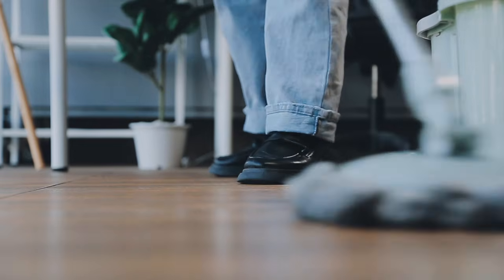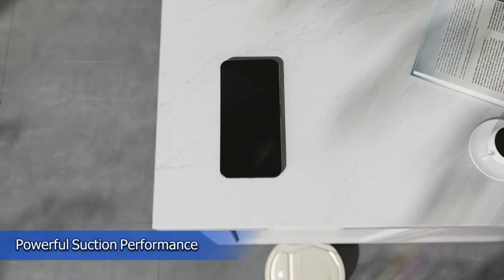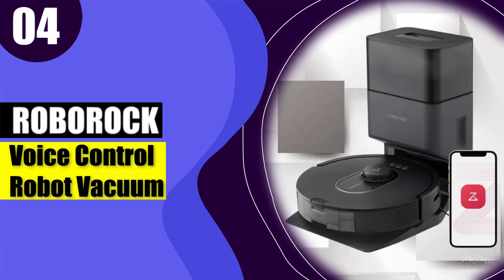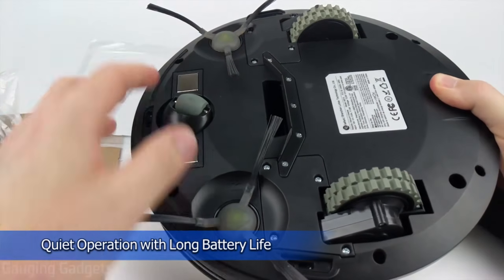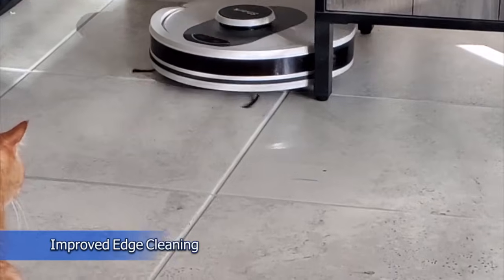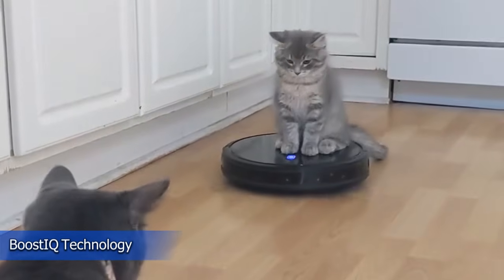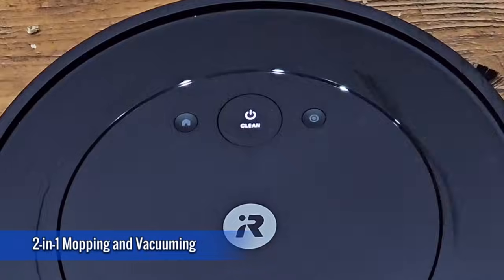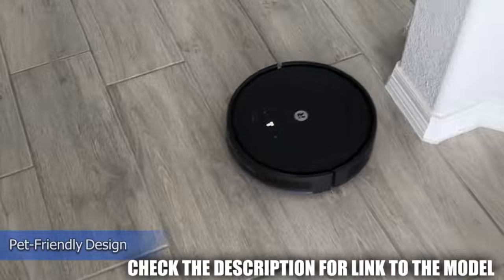✅ Best Robot Vacuums (Top 5) – Ultimate Guide & Reviews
Looking for the best robot vacuum to make cleaning easier and more efficient? In this video, we’re diving into the top robot vacuums on the market right now. We’ll help you choose the right one for your needs, whether you have pets, allergies, or just want a hassle-free cleaning experience. From powerful suction to smart navigation, we’ve covered it all.

Why Robot Vacuums Are a Game Changer: Robot vacuums are perfect for busy individuals, pet owners, or anyone who wants to keep their home clean without spending hours vacuuming. With features like automatic scheduling, app control, and advanced sensors, these vacuums clean efficiently and can even tackle multiple floor types. But with so many options available, it can be tough to pick the best one for your needs. That’s where we come in!

🚀 What You’ll Learn in This Video:
The Best Robot Vacuums: Our top 5 picks for 2024, rated on performance, features, and value.
Key Features Explained: We’ll break down the important features you should look for when buying a robot vacuum.

Pros and Cons of Each Model: Honest reviews to help you make the right decision.
How to Choose the Right Robot Vacuum: Tips for selecting a vacuum based on your home size, pet needs, and budget.

💡Timestamps:
00:00 – Intro: Welcome! Let's talk about the top robot vacuums and what makes them great.
01:20 – Robot Vacuum #1: – Best for Powerful Suction and Deep Cleaning
Highlights: Strong suction power, ideal for carpets and deep cleaning.
Pros & Cons: [Briefly discuss pros/cons].
03:45 – Robot Vacuum #2: – Best for Pet Hair Removal
Highlights: Specialized brush system for pet hair, smart navigation.
06:10 – Robot Vacuum #3:  – Best for Long Battery Life
Highlights: Runs up to 150 minutes on a single charge, perfect for large homes.
08:00 – Robot Vacuum #4: – Best for Smart Features & App Control
Highlights: Voice commands, app control, scheduled cleaning, and mapping.

💡 Why These Robot Vacuums Stand Out:
Powerful Suction: The key to a thorough cleaning, especially on carpets or hard floors.
Smart Navigation: The latest models can map your home, avoid obstacles, and clean efficiently.
Long Battery Life: For larger homes or longer cleaning sessions.
Pet-Friendly Features: Specialized brushes and strong suction to remove pet hair.
App Control & Scheduling: Schedule cleanings, monitor your vacuum’s progress, and control it remotely via an app.

👍 Like this video if you found it helpful and share it with anyone who’s looking for a robot vacuum.

Have you used any of these robot vacuums? Which one is your favorite, and why? We’d love to hear your thoughts! Or ask any questions you may have—we’re here to help.

Please note that while some footage is original content created by Brand Buzz, other clips have been sourced from stock footage, including contributions from manufacturers, fellow creators, and various online channels.